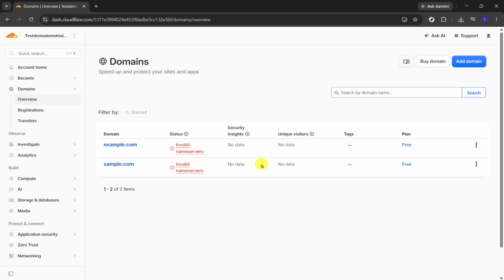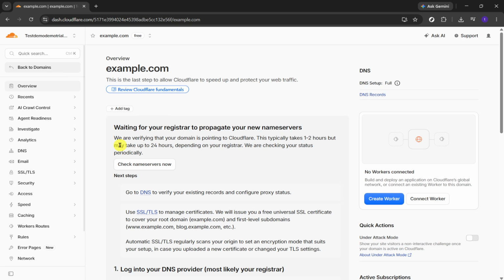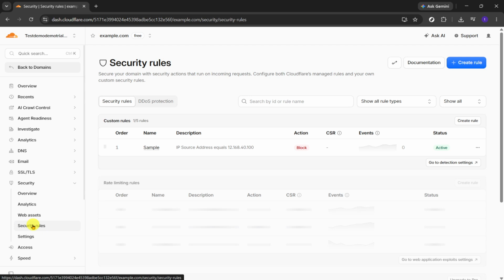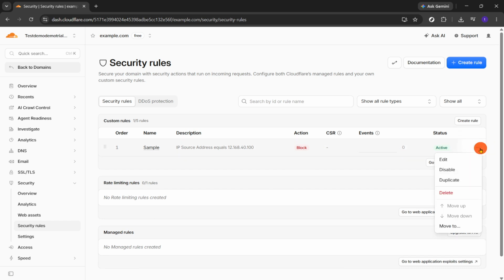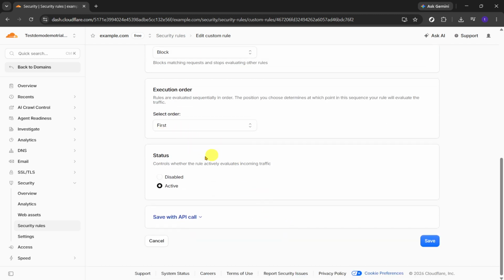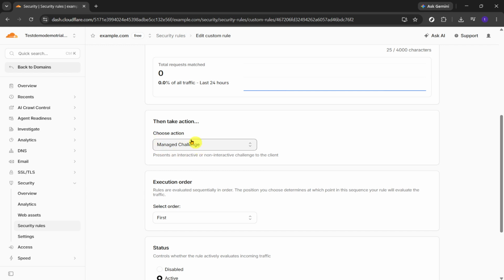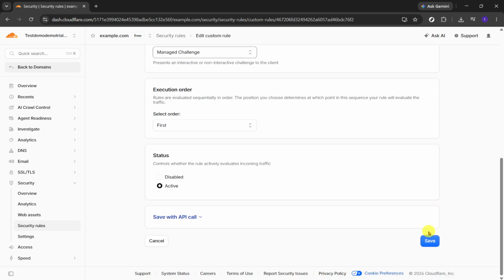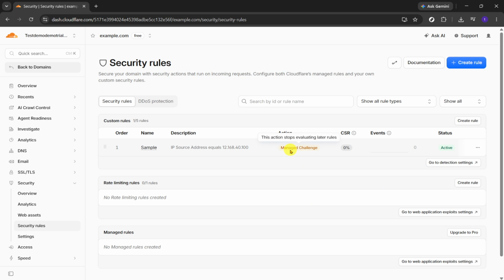How To Unblock IP In Cloudflare (2026) (Complete Guide)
Learn how to unblock IP in Cloudflare with this simple guide. This tutorial shows you how to unblock an IP address in Cloudflare, remove a Cloudflare IP block, and allow an IP in Cloudflare.